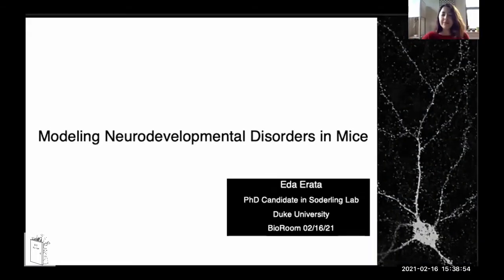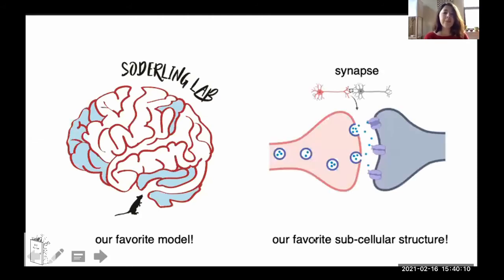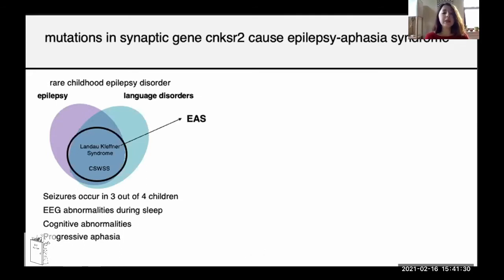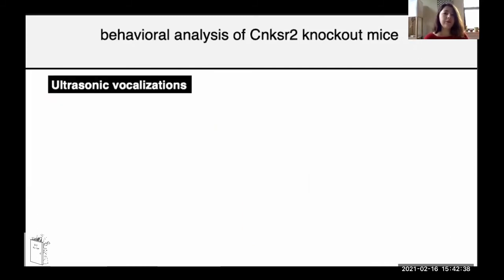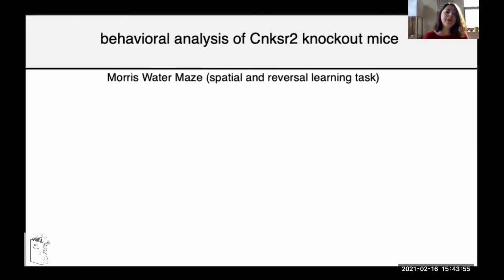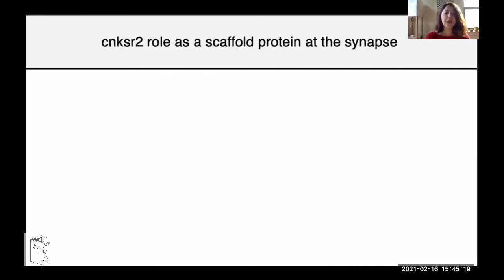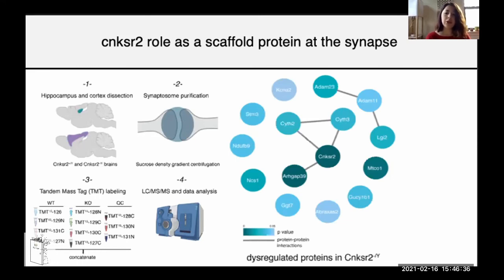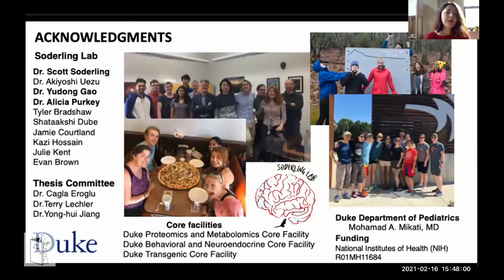Eda Erata - Modeling neurodevelopmental disorders in mice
Speaker:
Eda Erata, Duke University, USA @edaerata

Credits:

Editing: Elia Magrinelli